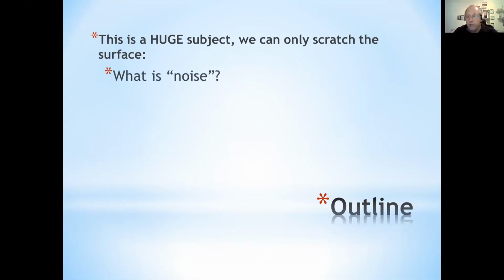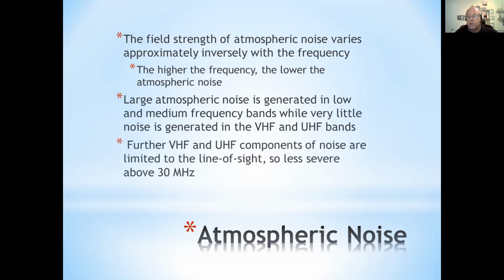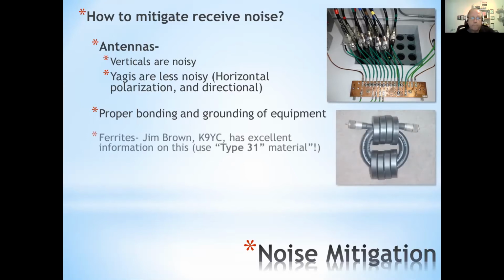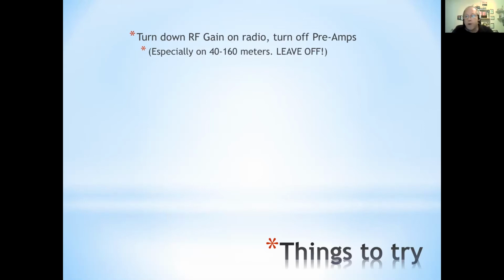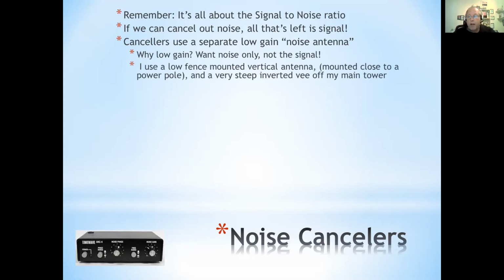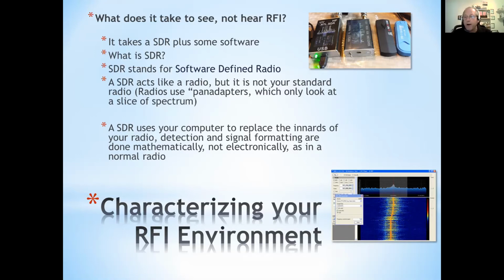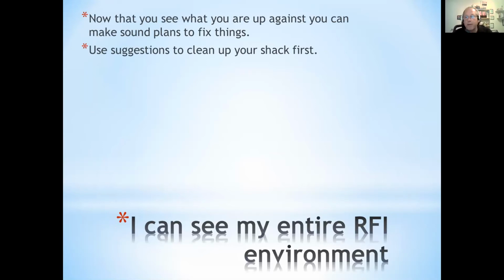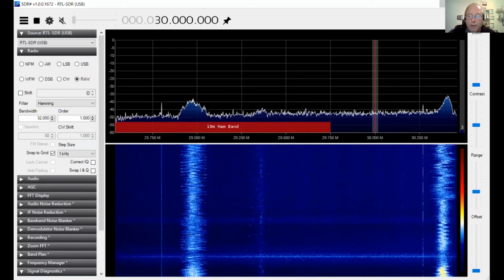HF Noise Mitigation ~ 12-23-2020